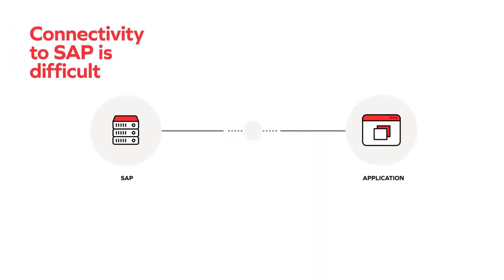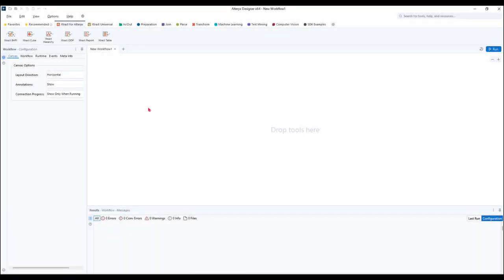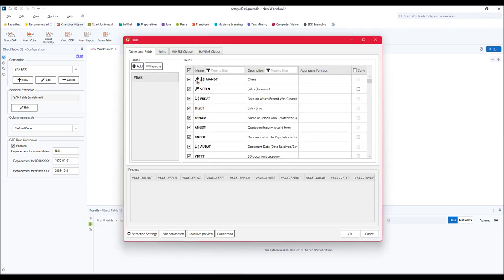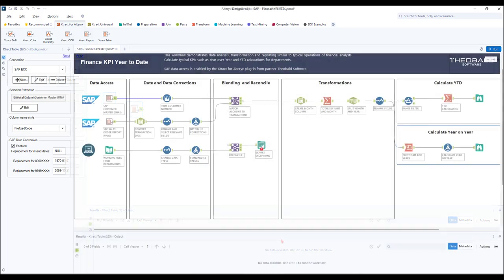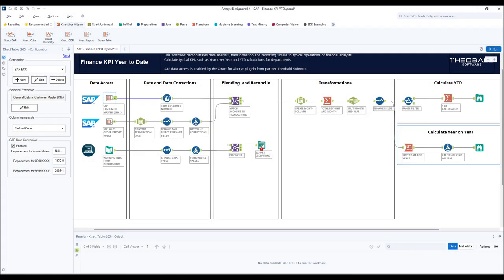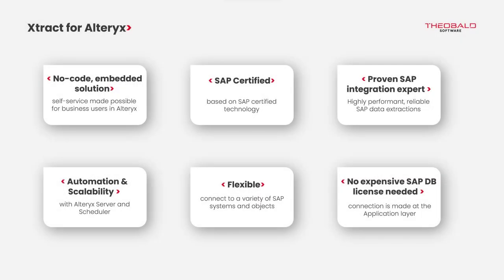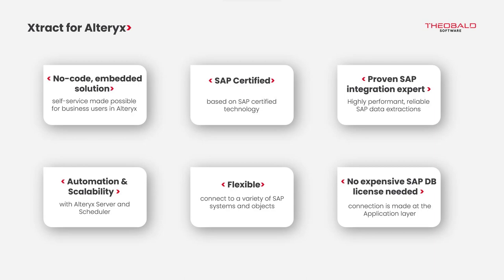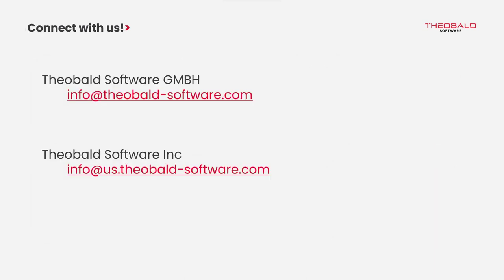Connecting SAP with Alteryx - seamless integration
In this short video, Tyler shows you how you can easily analyze your SAP data in Alteryx Designer.